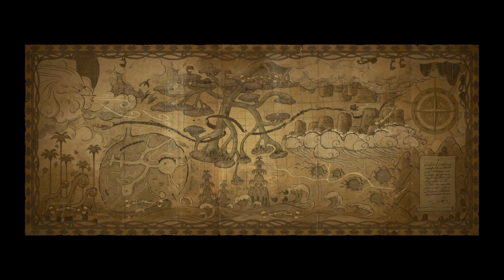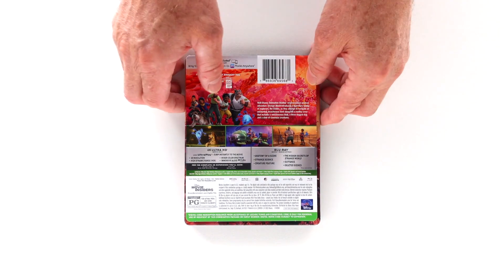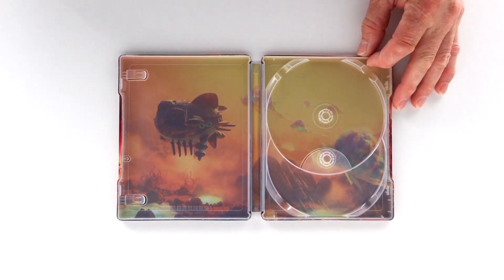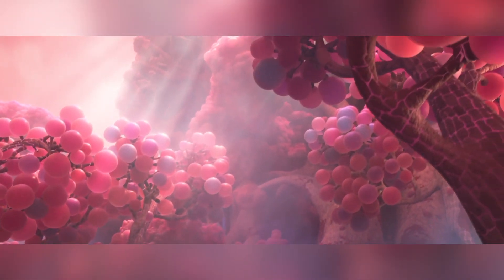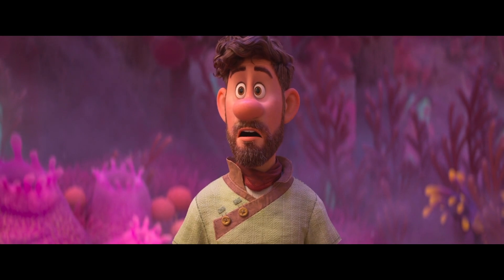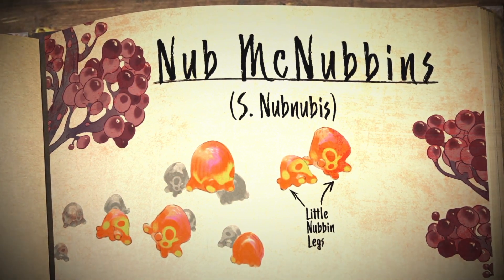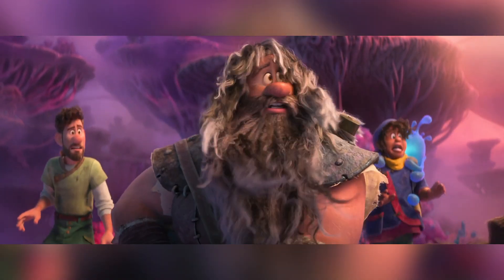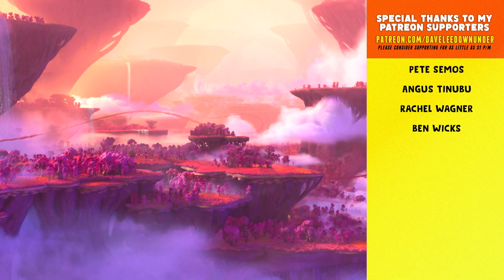Disney's Strange World - 4K Blu-ray Review & Steelbook Unboxing!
I take a look at the latest 4K Blu-ray release from Disney - STRANGE WORLD and unbox its Best Buy exclusive Steelbook!

BUY THE MOVIE

US Blu-ray
US DVD
UK Blu-ray
UK DVD

As an Amazon Associate and a Book Depository Affiliate, any purchases made via affiliate links will earn myself a very small commission on qualifying purchases, which will be used to further fund and develop my channel.

Dave Lee Down Under Opening Music -